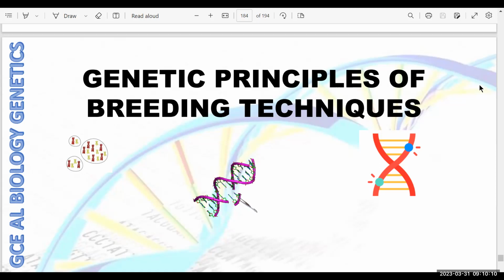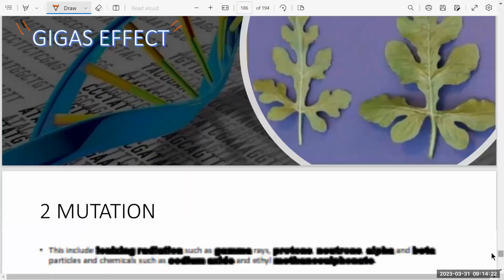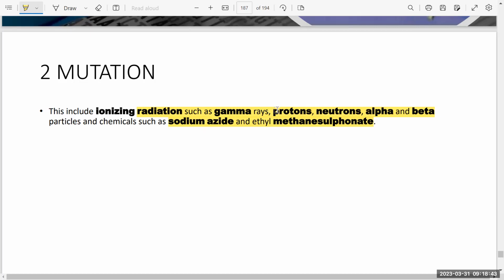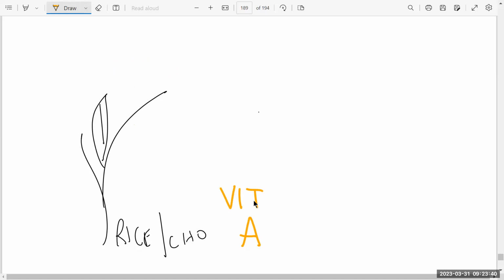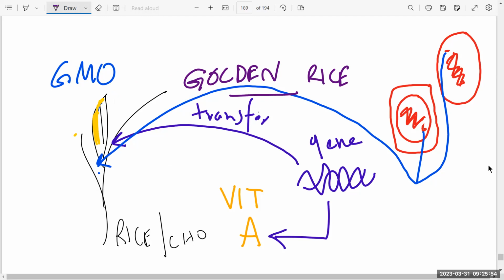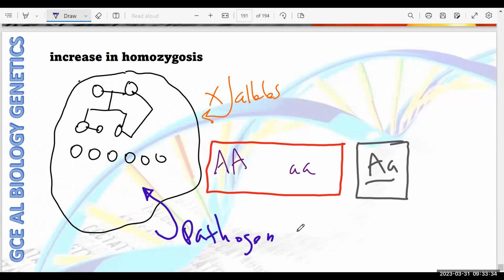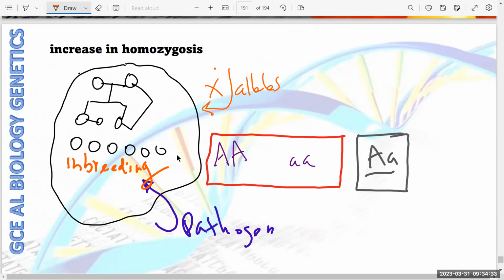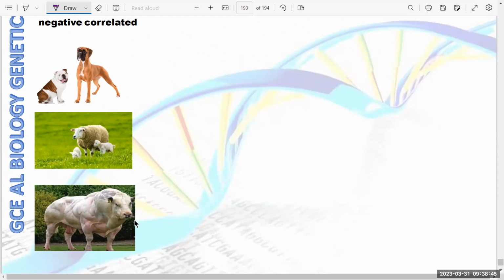GCE AL BIOLOGY UNIT 6 GENETICS ADVANTAGES AND DISADVANTAGES OF SELECTIVE BREEDING